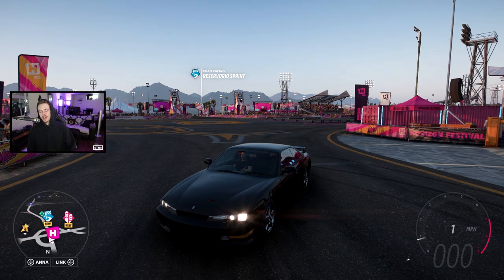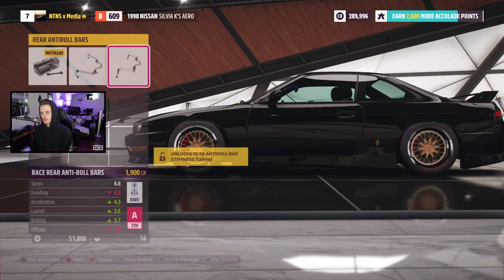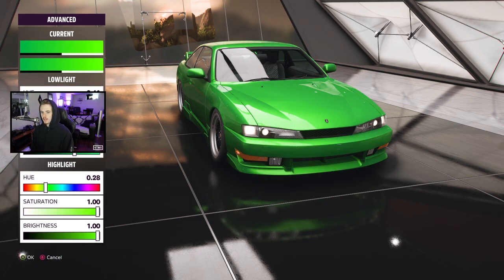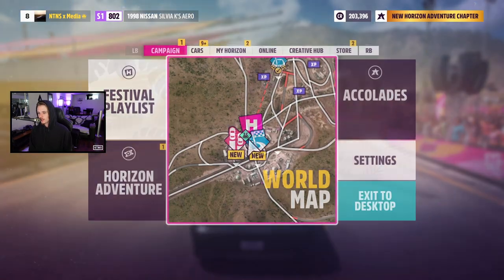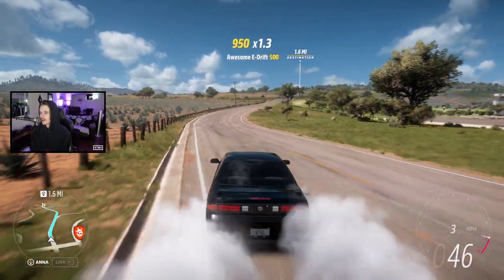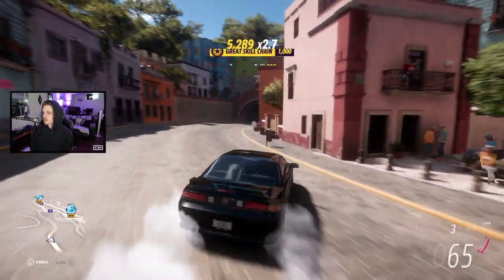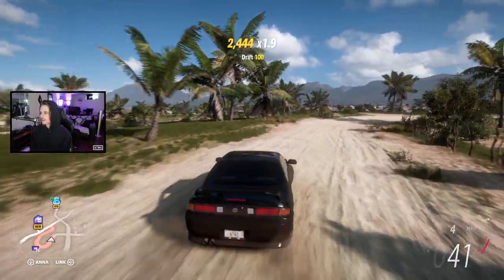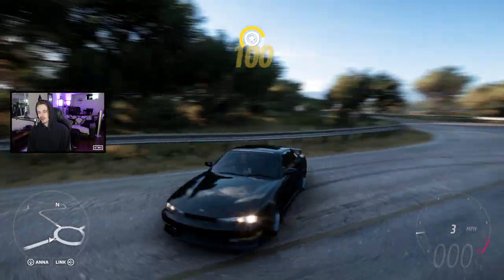Forza Horizon 5 - S14 Full Customization & Drift Build!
Tune Name: NTNS S14 v1
Gamertag: NTNS x Media